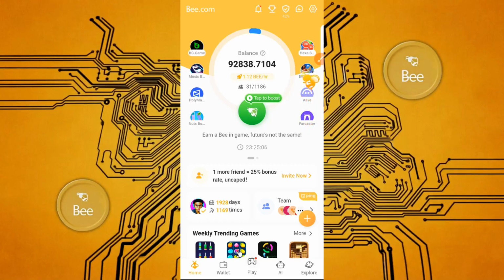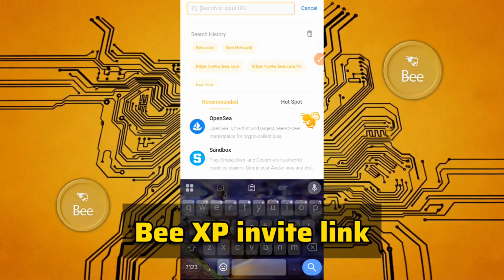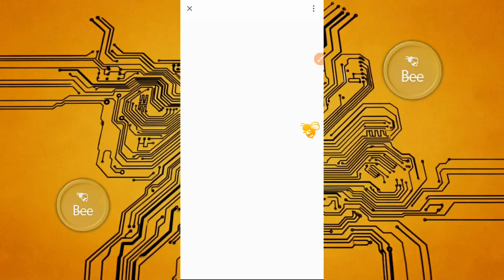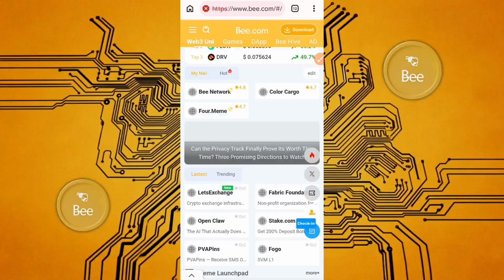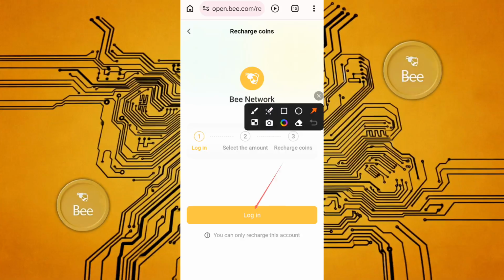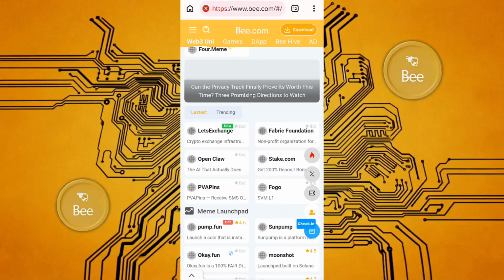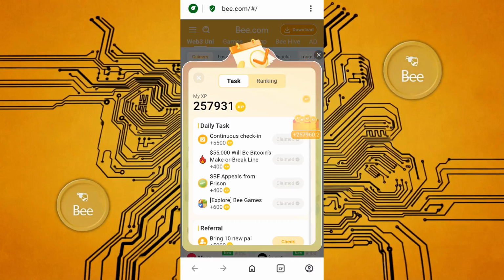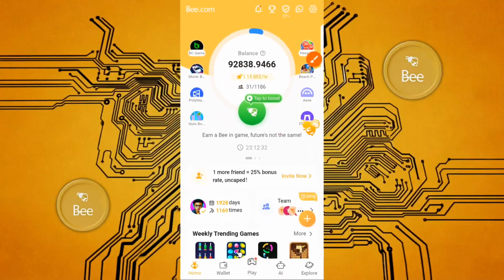How to Fix Bee Network XP Blank Page Issue | Bee Network Airdrop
In this video, you will learn exactly how to fix bee network blank page error issue easily.

📌 Invite Code: danisaint

Use my invite code to get 88 Bee coins for free upon sign up.